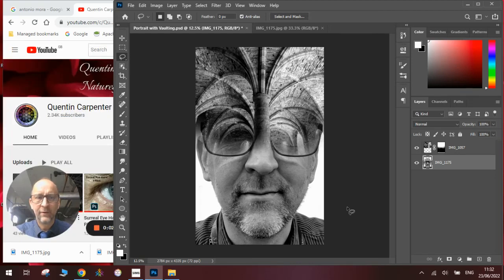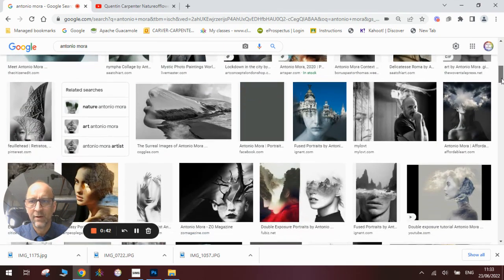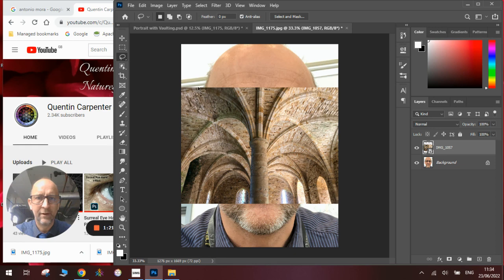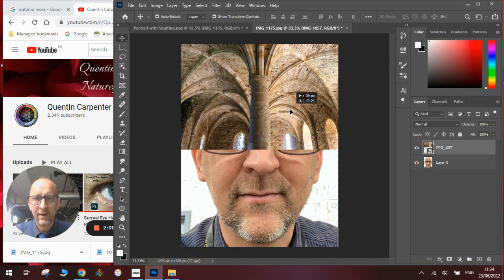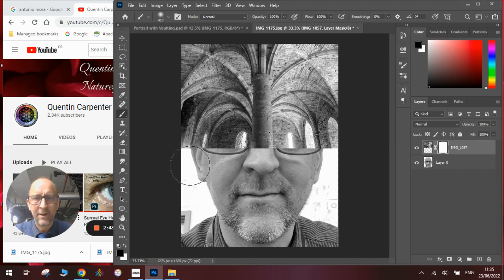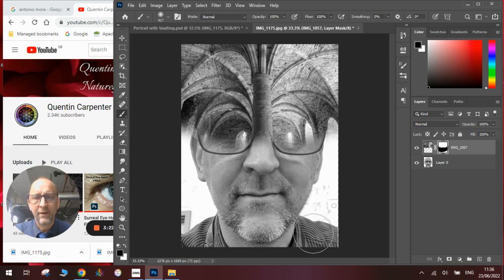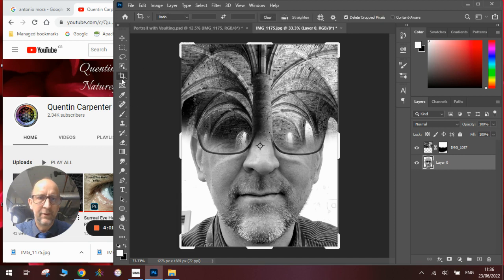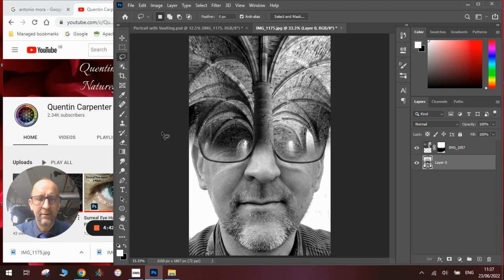How to make an Antonio Mora Style Effect in Photoshop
Watch how to create a response to AntionoMora in Photoshop. This style uses the very popular Double Exposure effect. You will see how to combine a portrait and architecture photograph with ease.
DoubleExposure photos are when 2 pictures are layered on top of each other and some of each layer is shown.